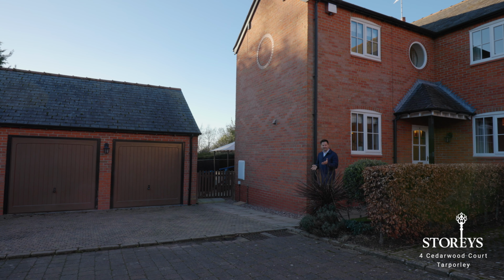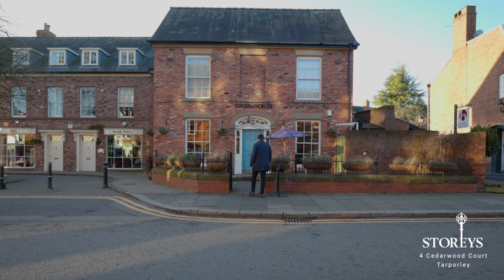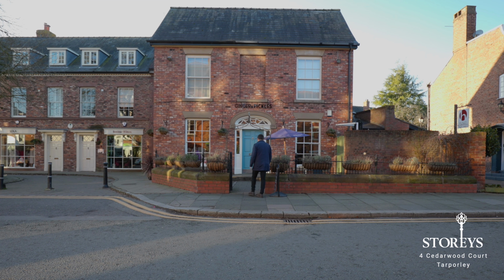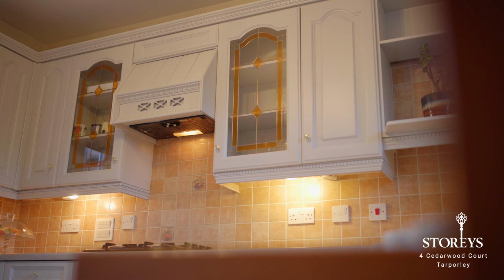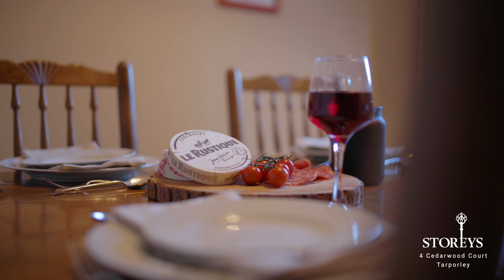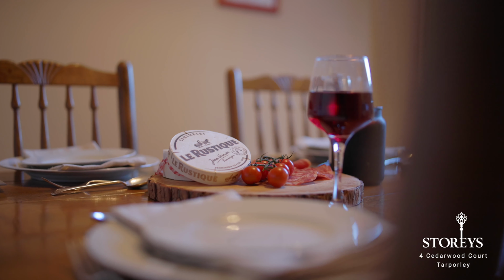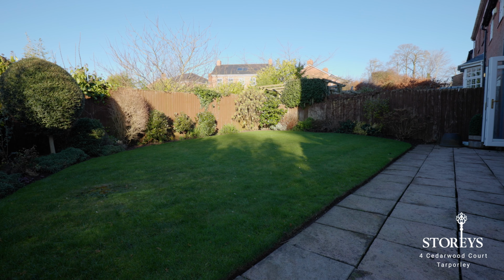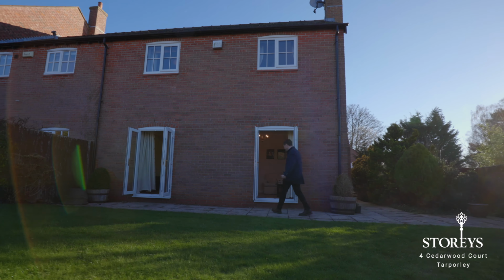4 bedroom semi-detached, Tarporley village family home.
4 Cedarwood Court, Tarporley CW6 0HY

Centrally situated in the thriving and sought-after village of Tarporley, only five minutes’ walk from 500-year-old coaching inn, The Swan, and overlooking the Welsh hills, discover the warmth and welcome of No. 4, Cedarwood Court.